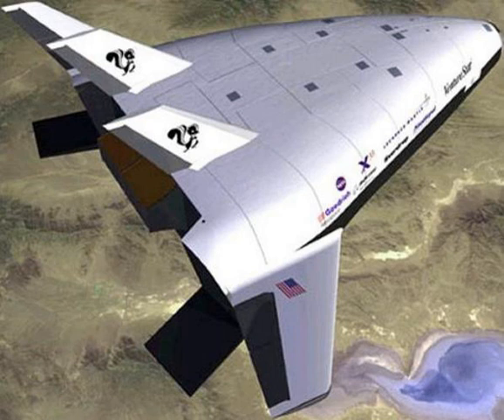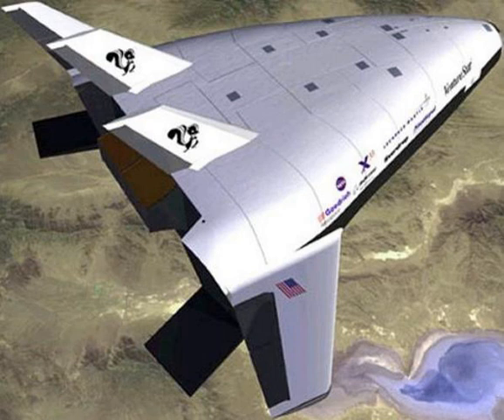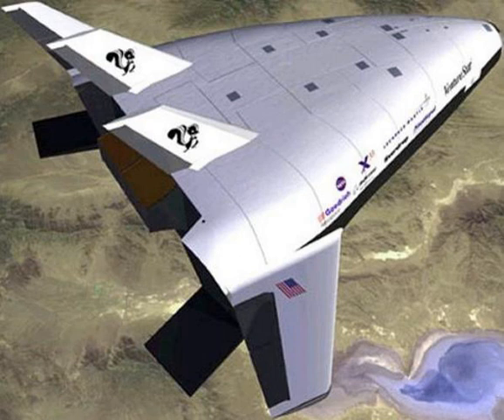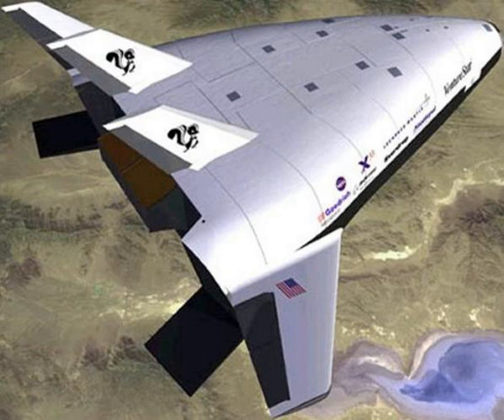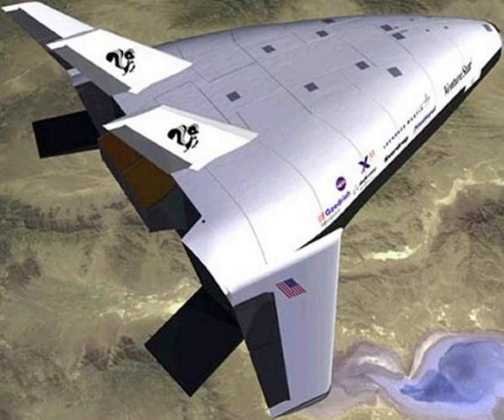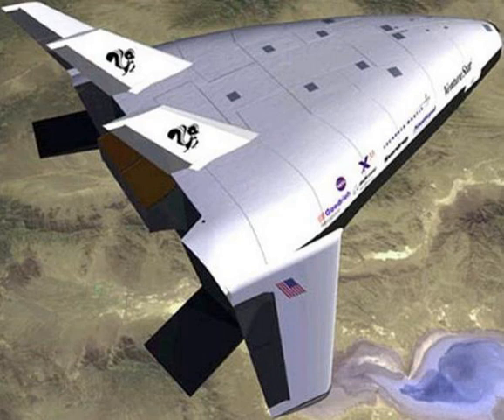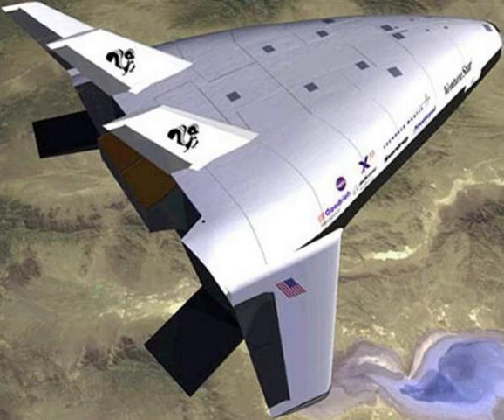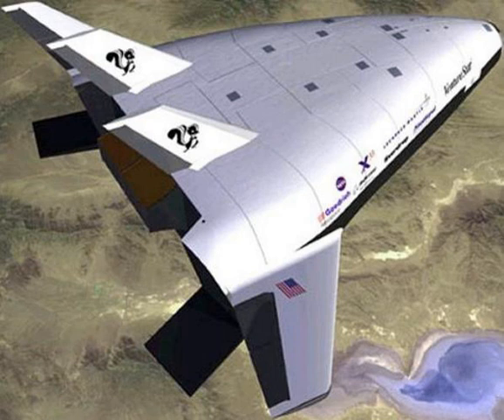Lockheed Martin X-33 | Wikipedia audio article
00:01:24 1 History
00:04:00 2 Design and development
00:07:32 2.1 Commercial spaceflight
00:08:44 2.2 Cancellation
00:11:07 2.3 Specifications
00:12:09 2.4 Continued research
00:13:10 3 The alternative proposals
00:13:34 3.1 Rockwell
00:14:03 3.2 McDonnell Douglas

- Socrates

SUMMARY
The Lockheed Martin X-33 was an unmanned, sub-scale technology demonstrator suborbital spaceplane developed in the 1990s under the U.S. government-funded Space Launch Initiative program. The X-33 was a technology demonstrator for the VentureStar orbital spaceplane, which was planned to be a next-generation, commercially operated reusable launch vehicle. The X-33 would flight-test a range of technologies that NASA believed it needed for single-stage-to-orbit reusable launch vehicles (SSTO RLVs), such as metallic thermal protection systems, composite cryogenic fuel tanks for liquid hydrogen, the aerospike engine, autonomous (unmanned) flight control, rapid flight turn-around times through streamlined operations, and its lifting body aerodynamics.
Failures of its 21-meter wingspan and multi-lobed, composite-material fuel tank during pressure testing ultimately led to the withdrawal of federal support for the program in early 2001. Lockheed Martin has conducted unrelated testing, and has had a single success after a string of failures as recently as 2009 using a 2-meter scale model.